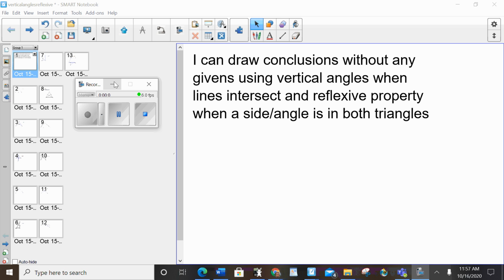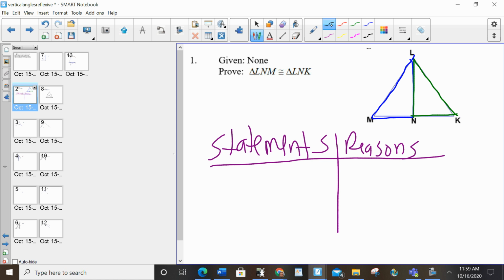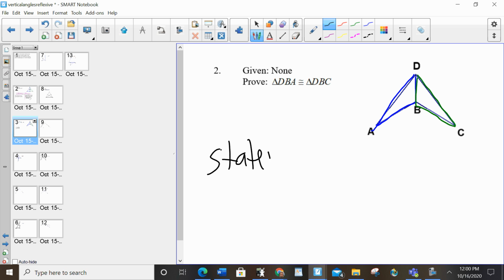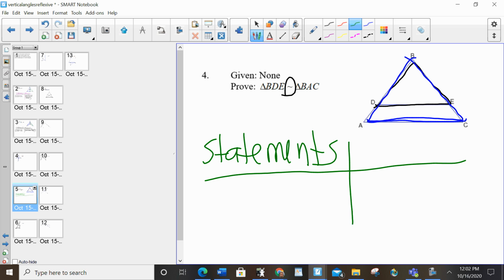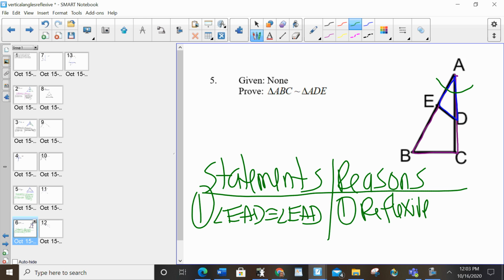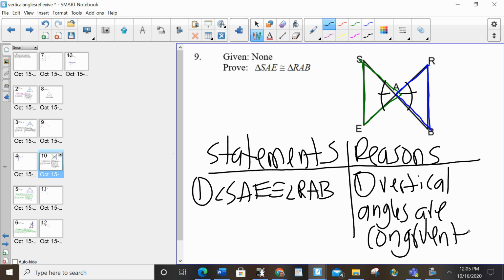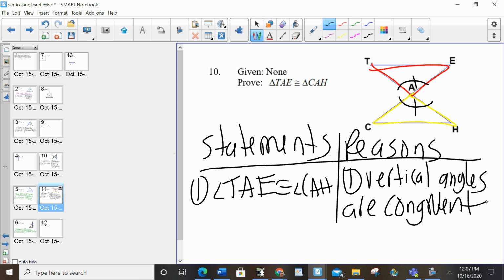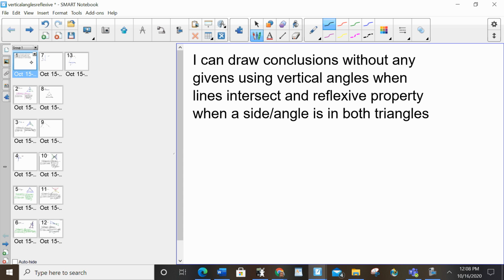Reflexive Property and Vertical Angles